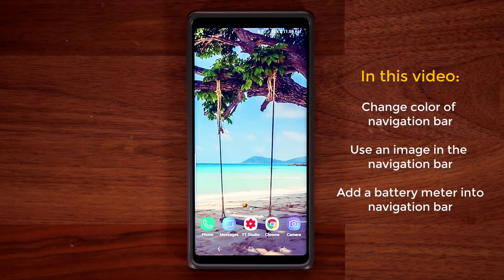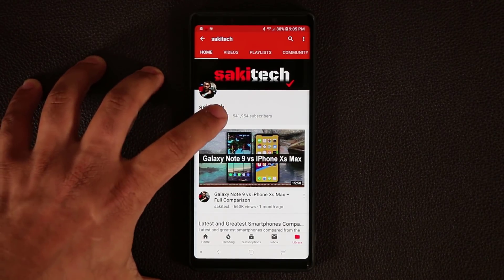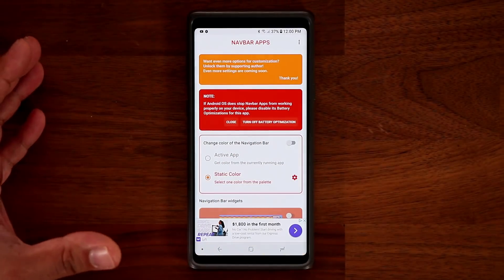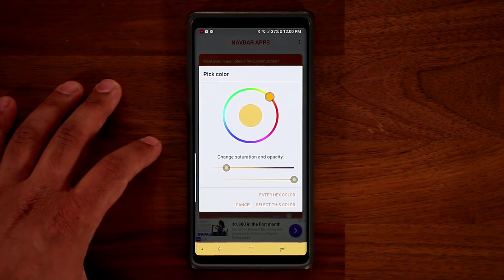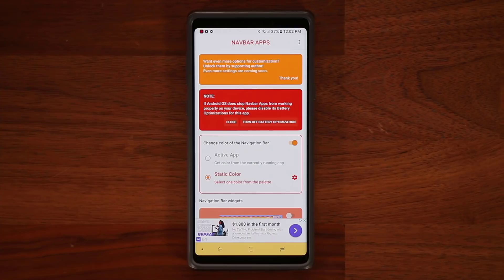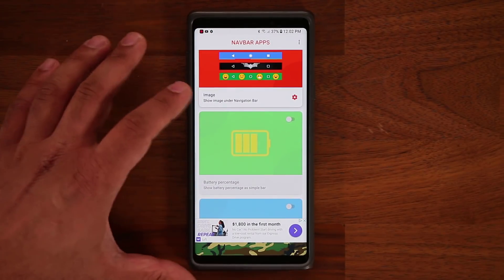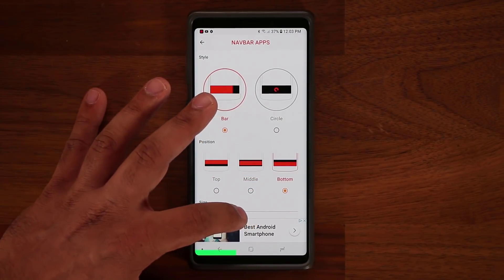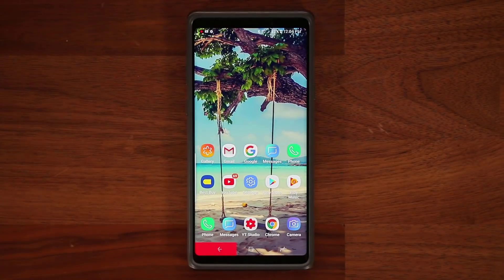Change the Color of Navigation Bar on Any Android Smartphone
In this video, I will show you how to change the navigation bar colors on your Android Smartphone.

In addition to changing the navigation bar colors, you can also add background images to the navbar or add a battery meter to the nav bar. It's fantastic.